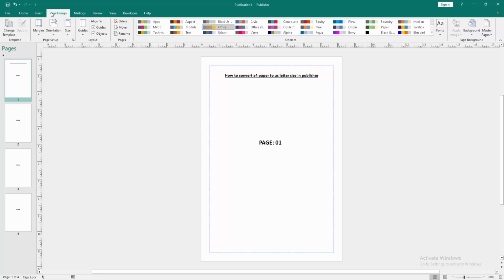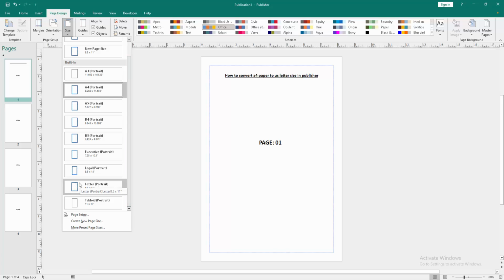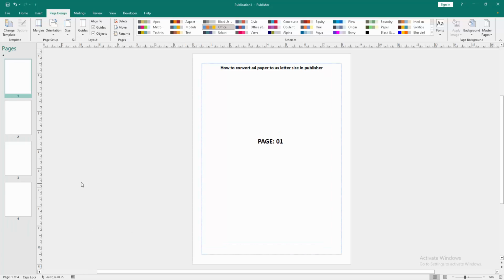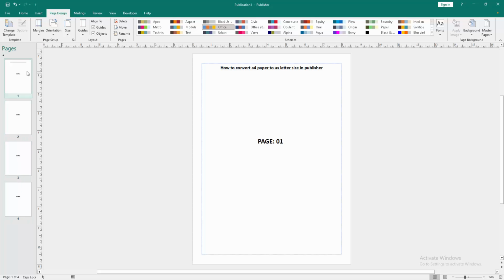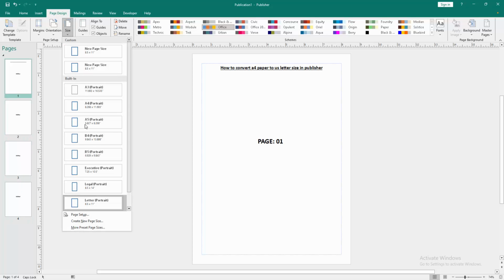How to convert a4 paper to us letter size in publisher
Assalamu Walaikum,
In this video I will show you, How to convert a4 paper to us letter size in publisher.  Let's get started.